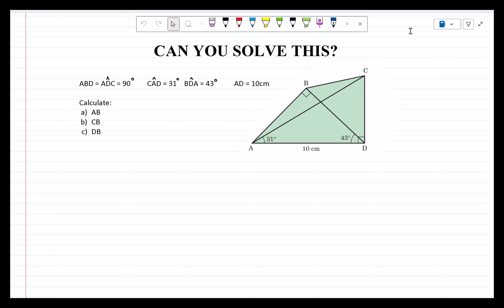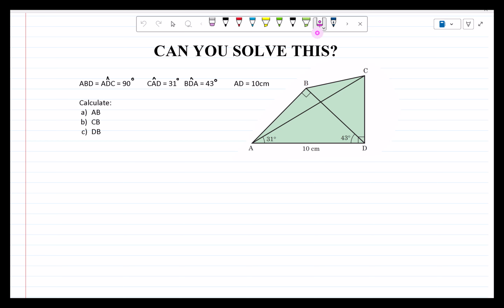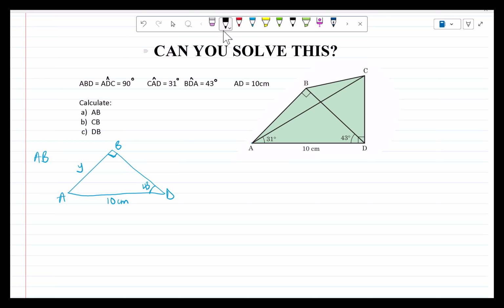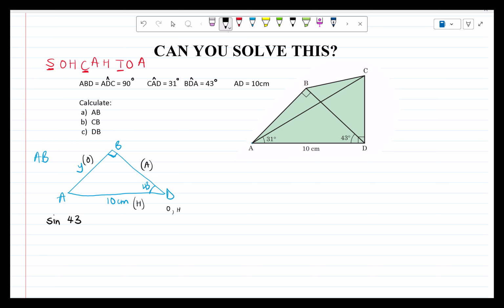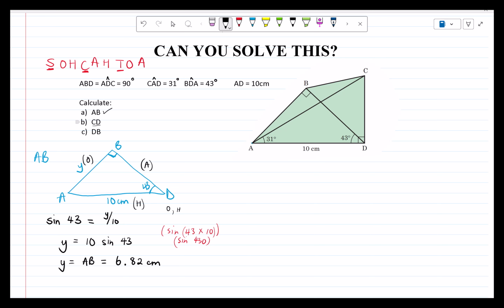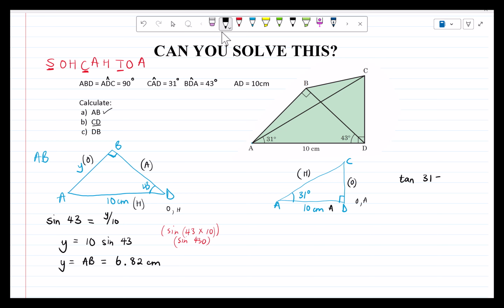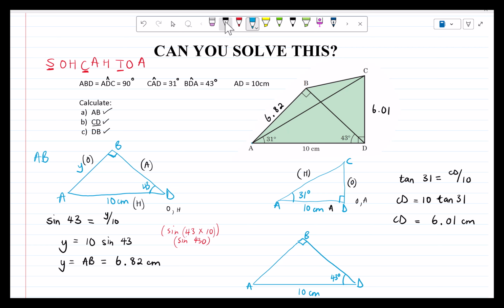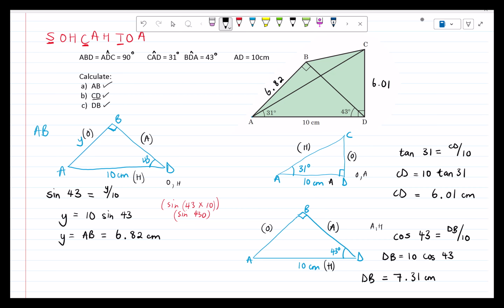Trigonometry Problem Solved | Master Sin, Cos & Tan Questions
Struggling with solving trigonometry questions? 😩 This video walks you through a real trigonometry problem step by step, showing you exactly how to approach and solve it using sine, cosine, and tangent (sin, cos, tan). Perfect for exams, homework, or just leveling up your math skills!

✅ In This Video, You’ll Learn:
✔ How to identify the right trig function (sin, cos, or tan) for any question
✔ Step-by-step problem-solving strategy
✔ How to set up the equation correctly

GCSE, IGCSE, SAT, ACT, or JEE exam prep

Anyone who wants to boost their trigonometry confidence!

💬 Drop a comment if you want me to solve a specific trig problem in my next video!